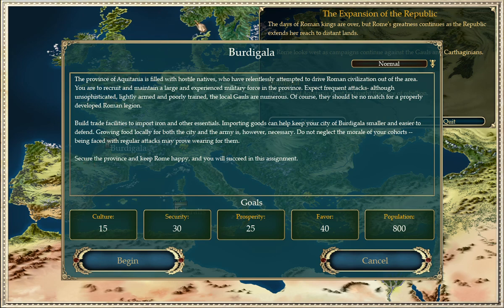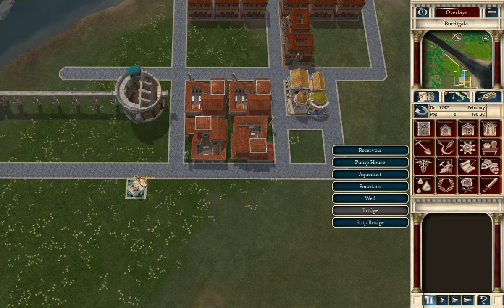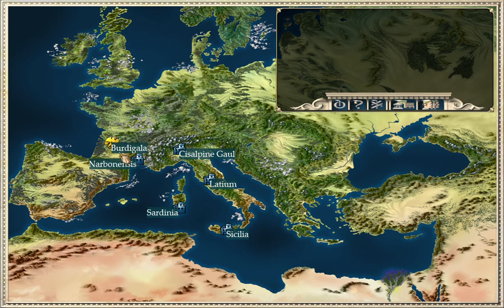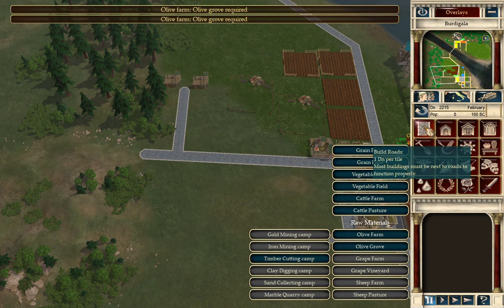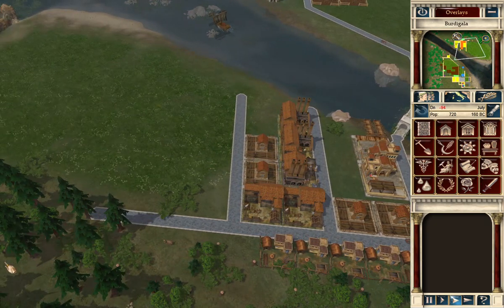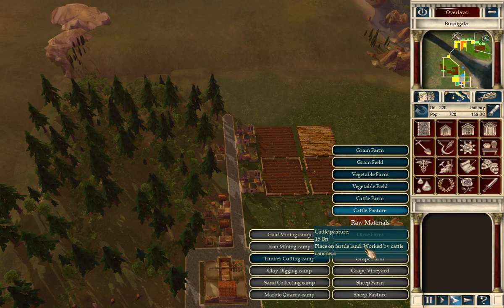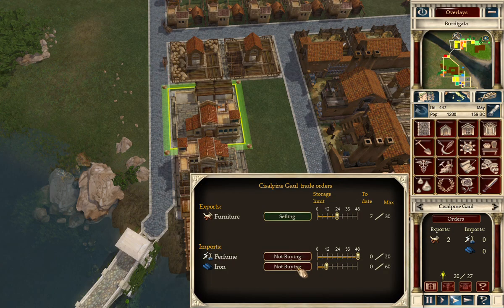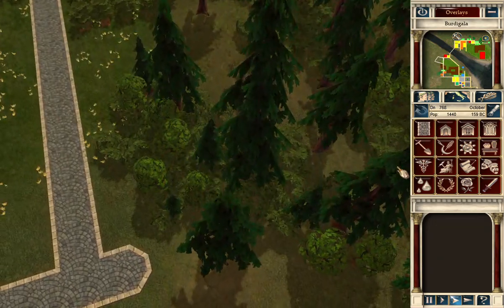8 Caesar IV 2024 05 17 Mil Burdigala Part One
James plays Caesar IV continues as the republic expands into northern Gual with Burdigala a fun military mission! Enjoy Part One!